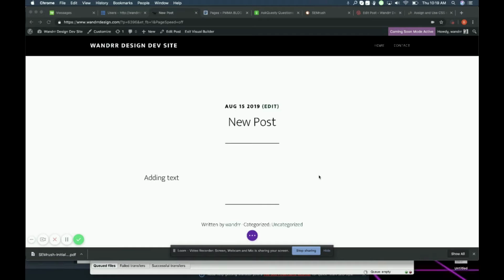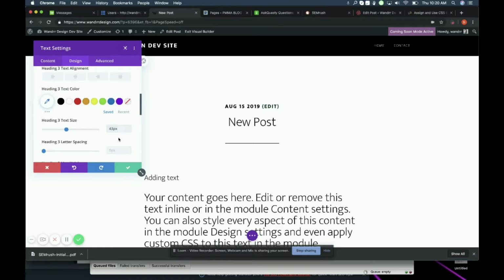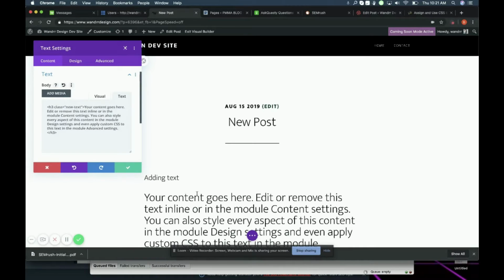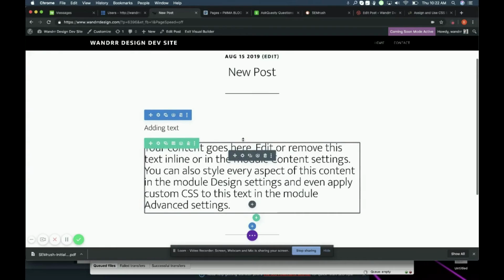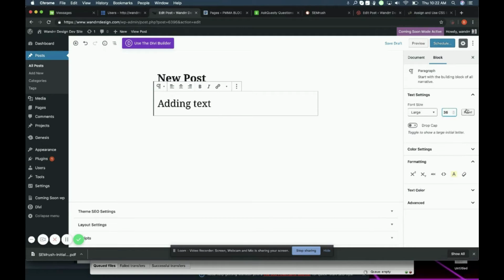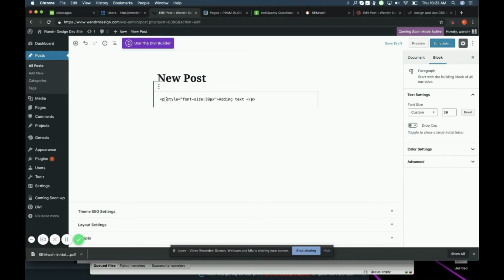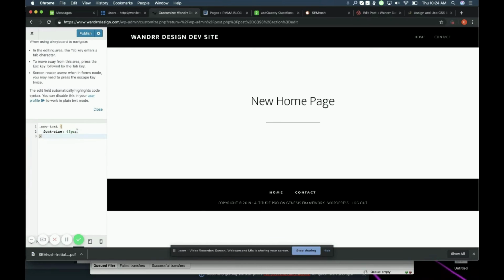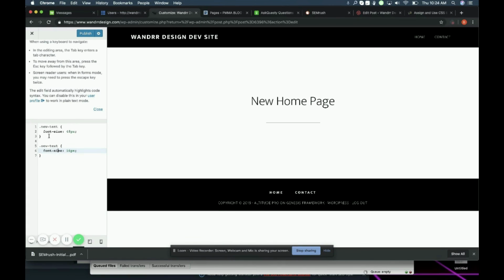How to change font size in wordpress | Wordpress Tutorial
This is a Wordpress tutorial on how to change font size in wordpress